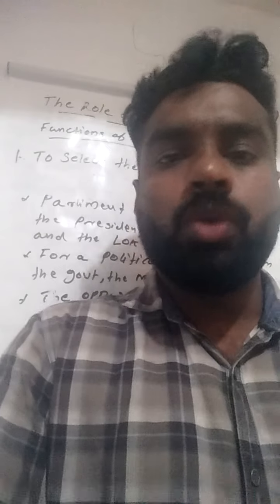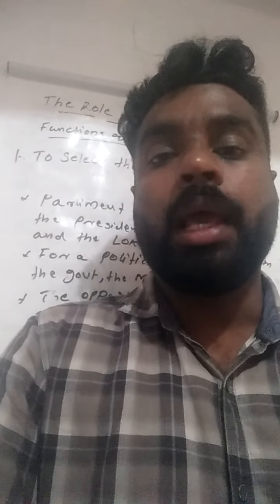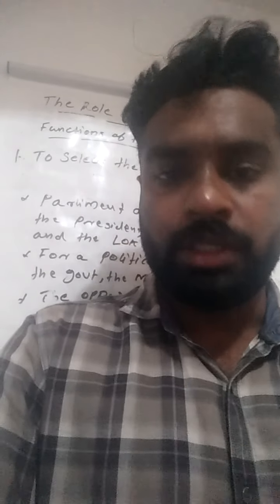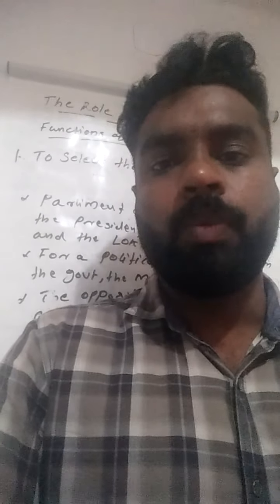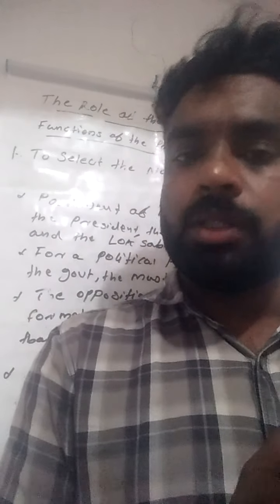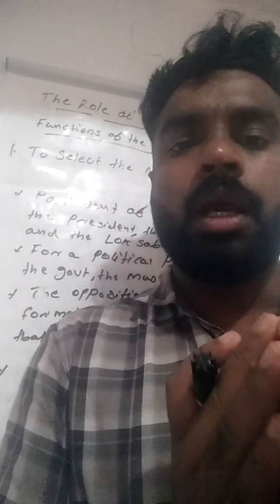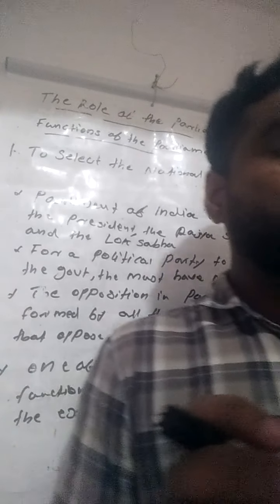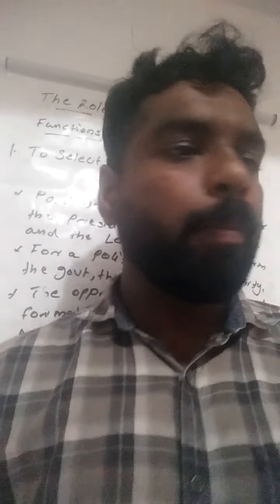8th politics 3rd chapter.